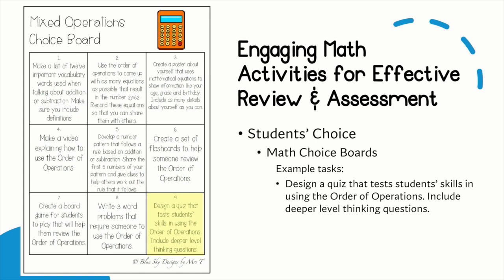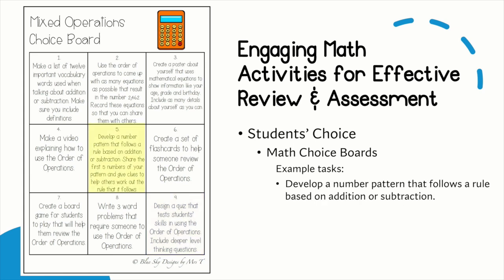Loren Thorpe - Rethinking Math Assessment Creative Ways to Review and Assess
When this session gets released we are not in the chat here at YouTube.  All interactions are on the summit page.  If you are registered for the summit, you should have gotten an email to access the summit page.  Any resources mentioned in this session are on the summit pages.  So if you aren't registered, please visit the to get registered.